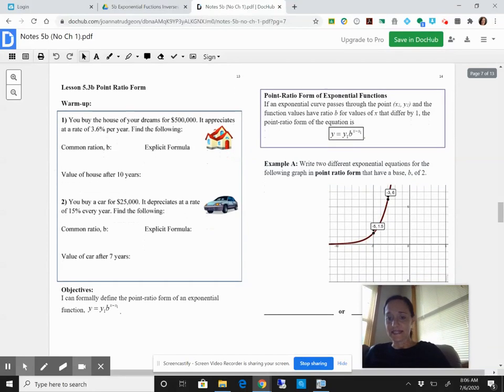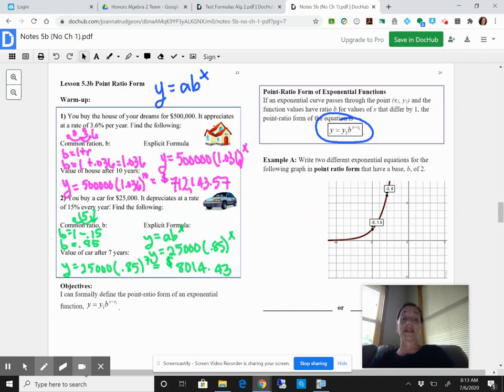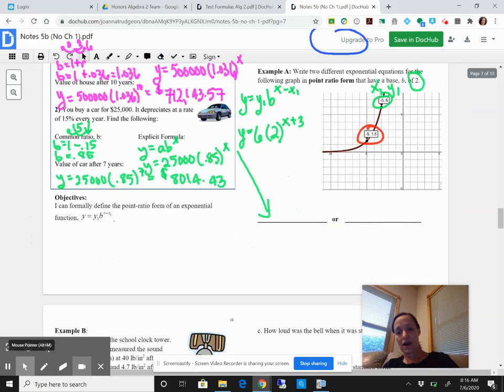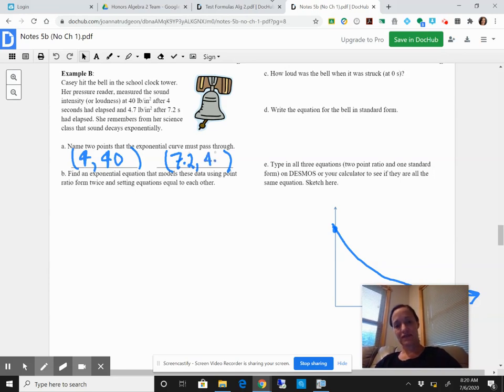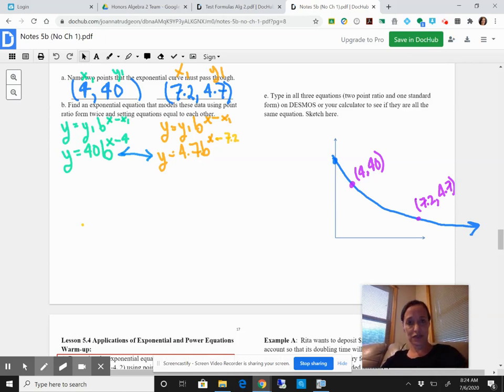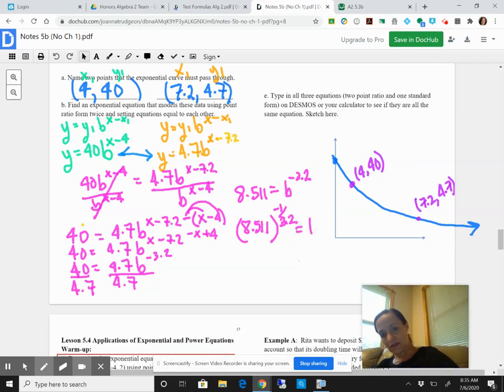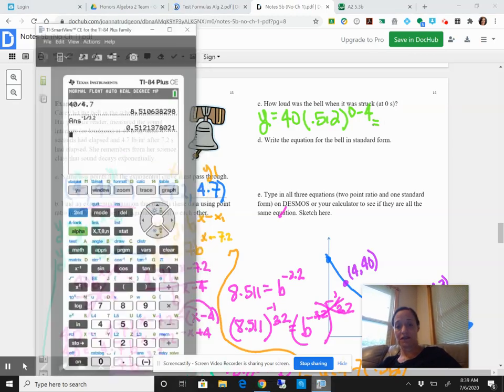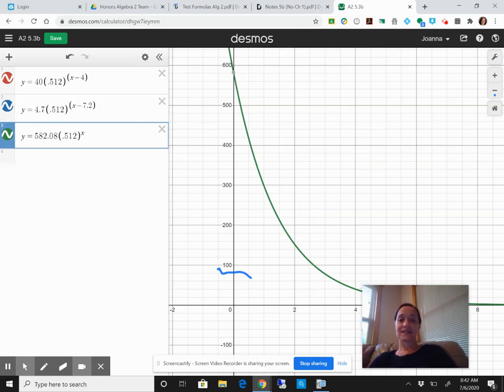5.3b Lesson Point Ratio Form